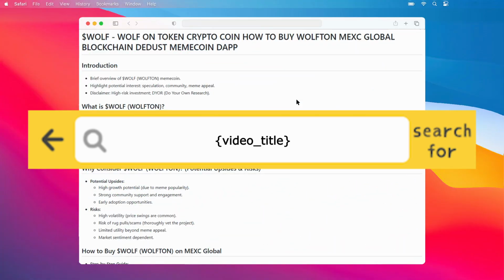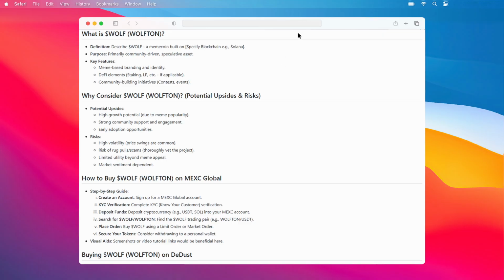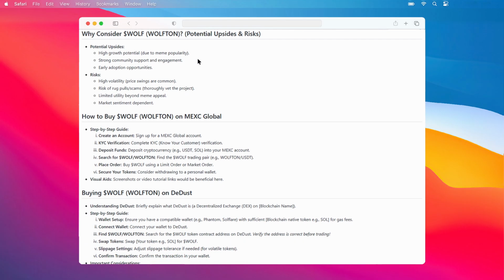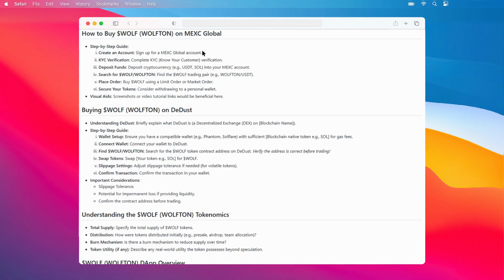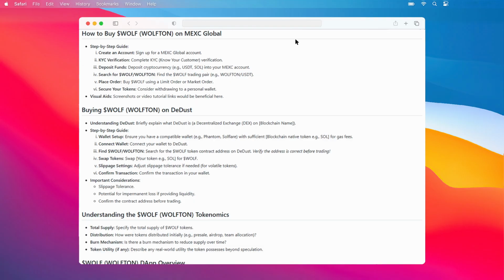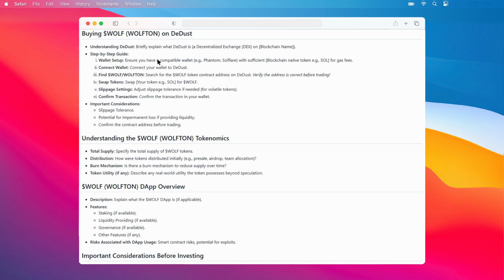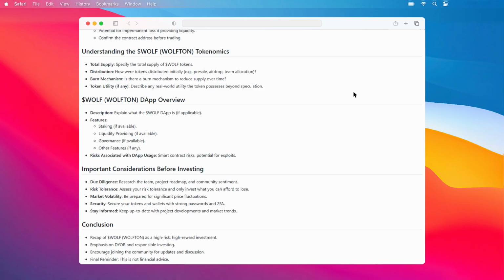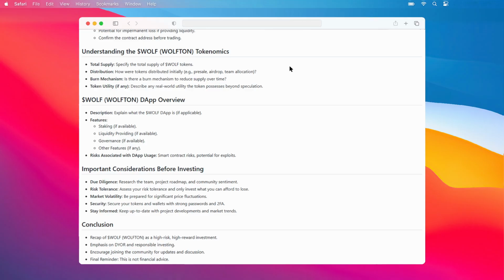WOLF — How to Buy WOLF on TON | MEXC, DeDust, MemeCoin, Blockchain DApp Explained